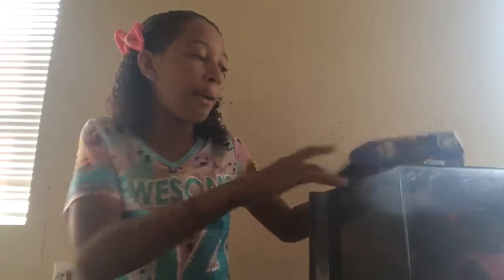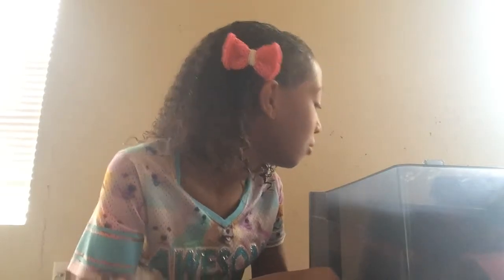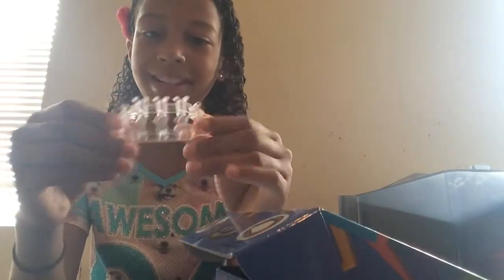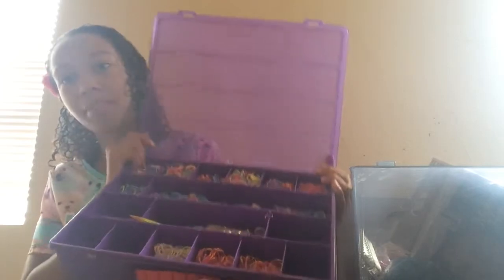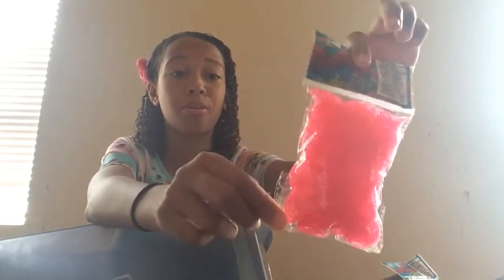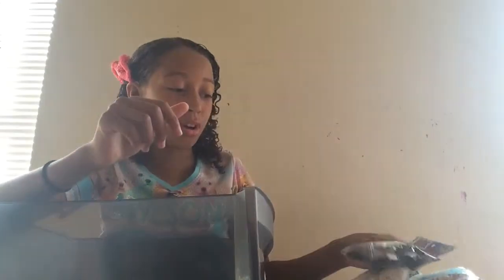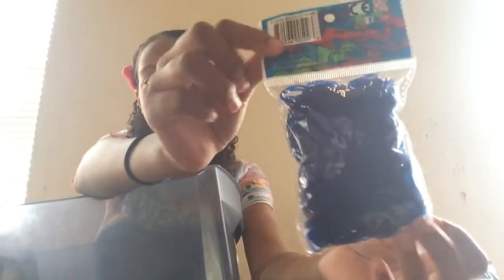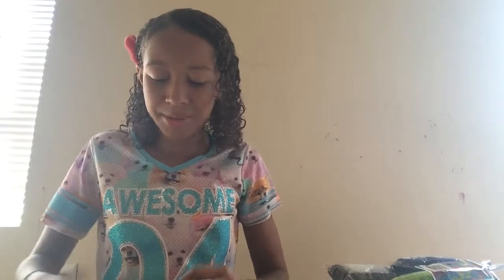Craft hall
Hey guys its KarahxLynn. Give this video like and be sure to see which rainbowloom  or craft design  want to see a Tutorial on!